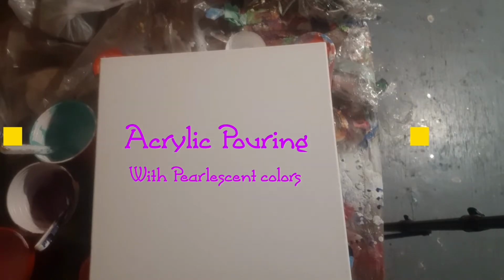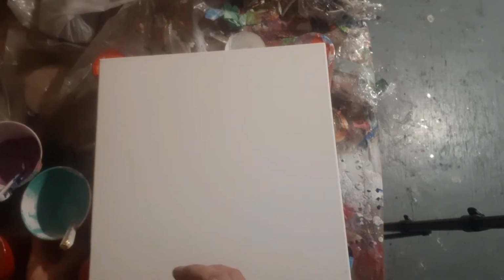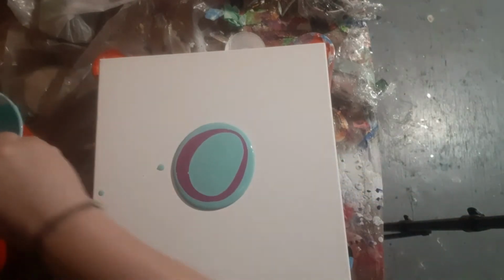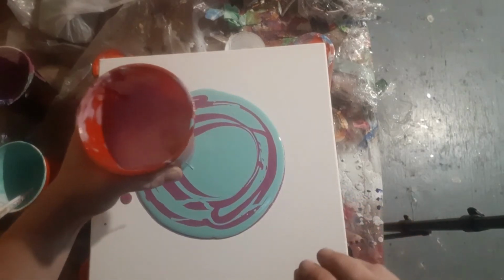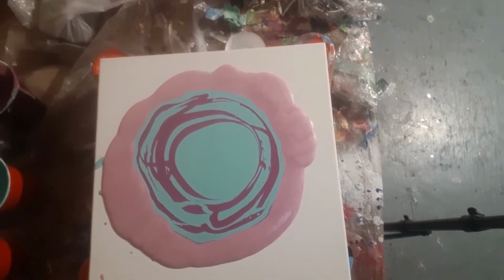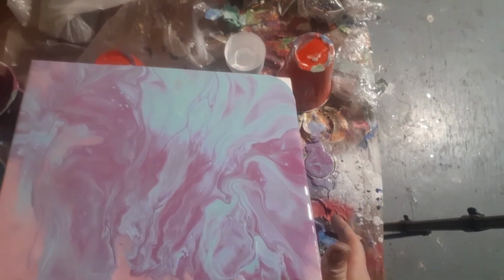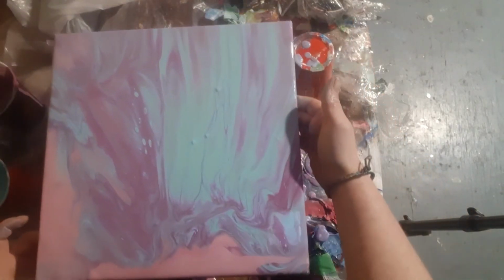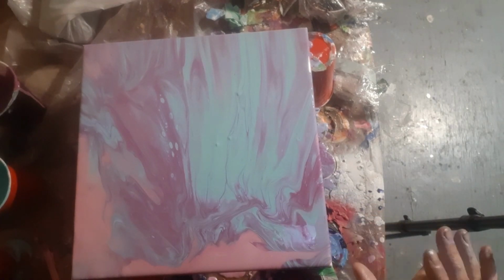Pearlescent pour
In this tutorial, I show how I create a Dutch pour on a black canvas.
Below I have listed my supplies for creating this video, as well as more ways to connect with my art.

Materials

Pink flash color shift paint

Folk art saffire acrylic paint

Sargant art violet